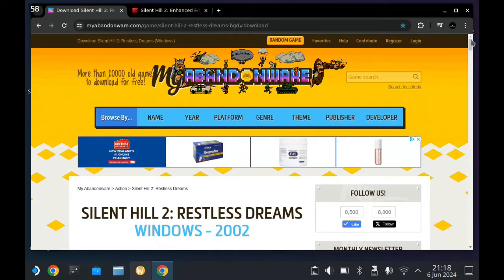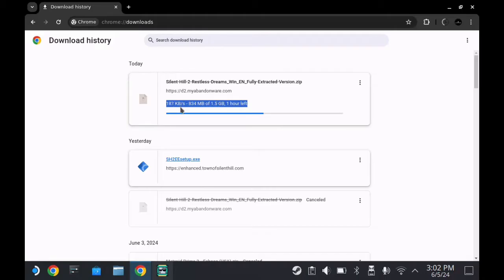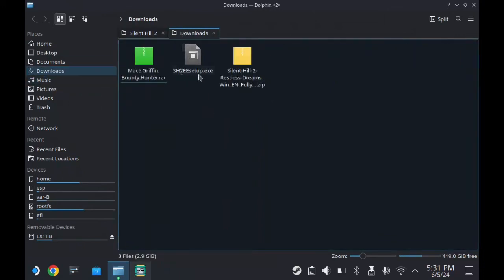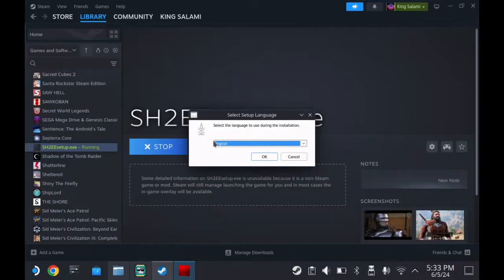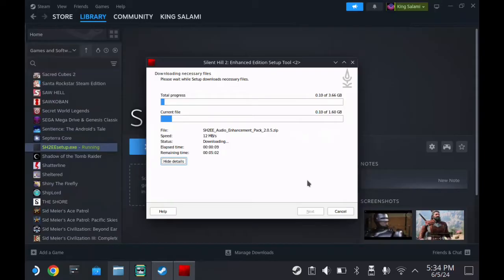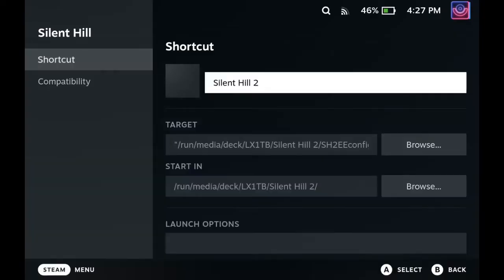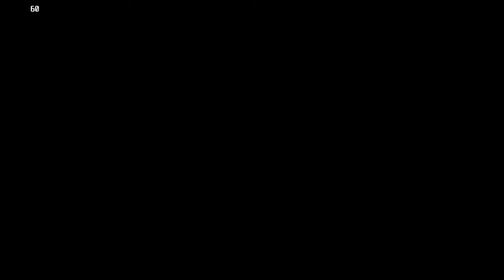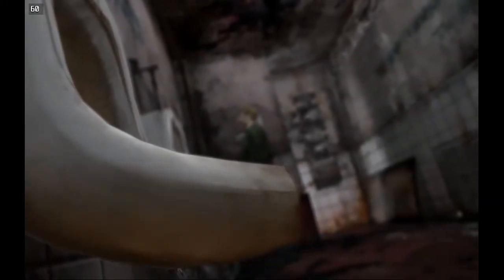Steam Deck Guide: Play Silent Hill 2 Enhanced Edition | Step-by-Step Guide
Link for shockbite
Servers for the games you love

Want to experience Silent Hill 2 in all its enhanced glory on your Steam Deck? In this video, I’ll guide you through the entire process of installing and running Silent Hill 2 Enhanced Edition on the Steam Deck. Follow along for a seamless setup and enjoy one of the greatest horror games like never before!